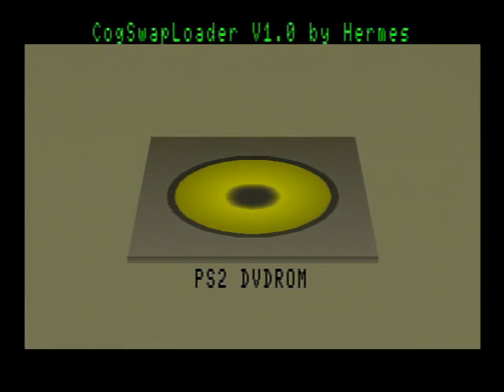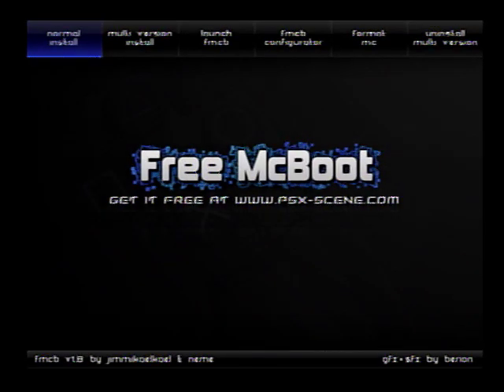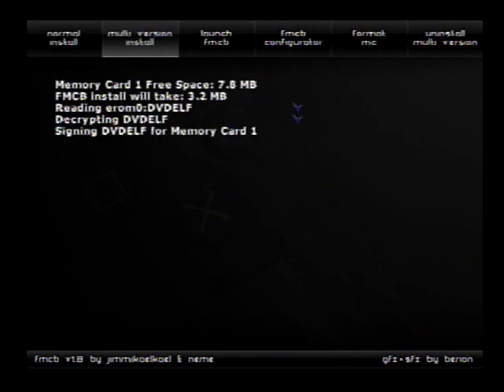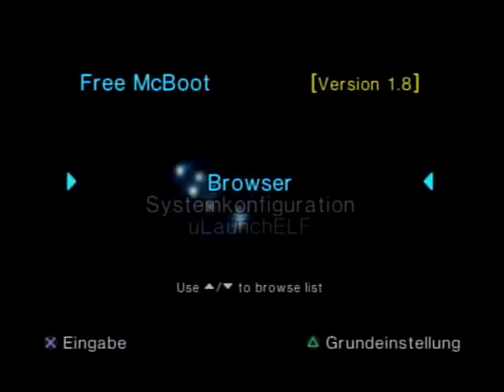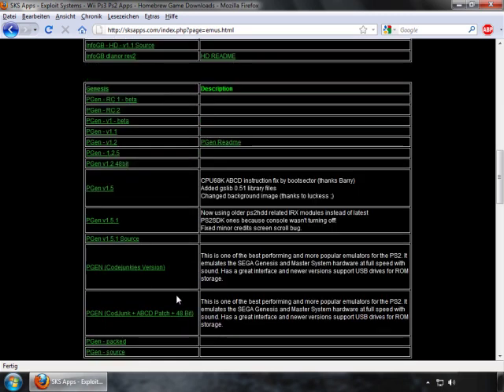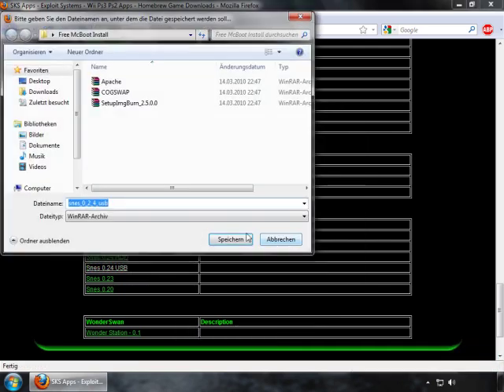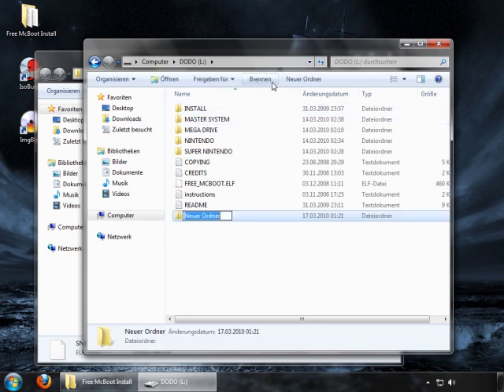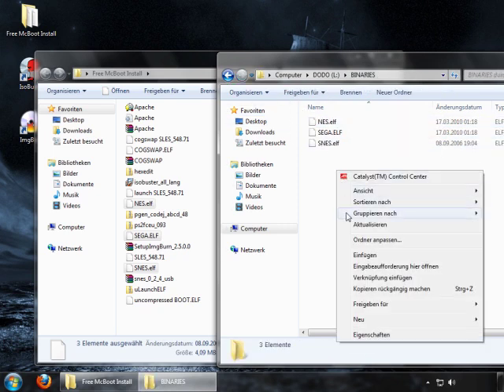How to softmod your fat PS2 - 3/4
A Tutorial on softmodding a fat PlayStation2 without the need for special hardware I made a while ago. Please note that I didn't invent any of this stuff, I just gathered the information on the internet and put them together in this video.